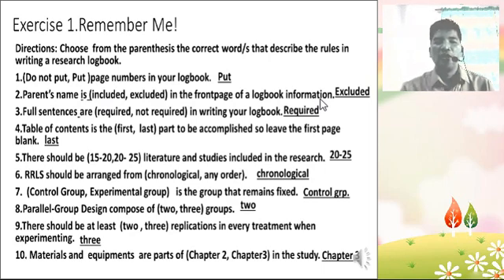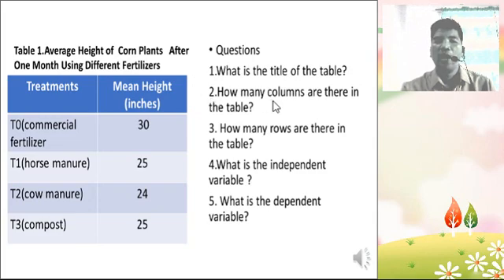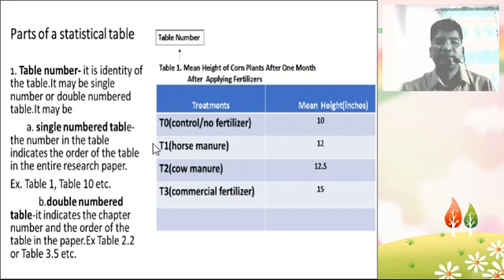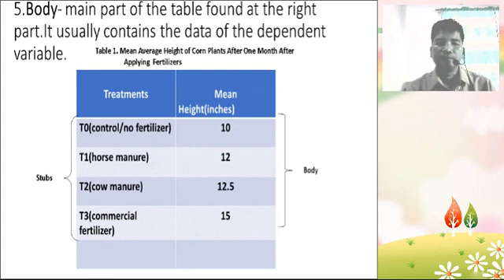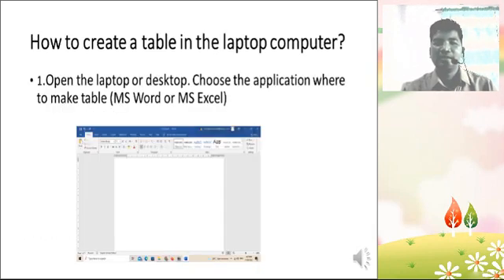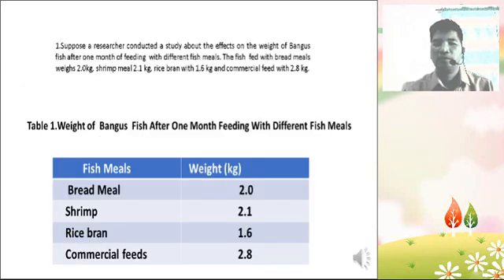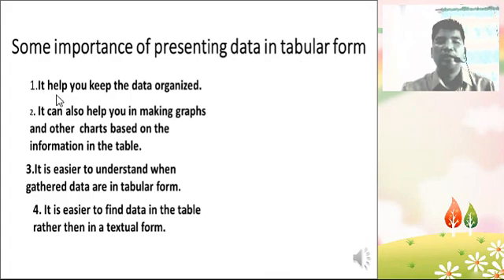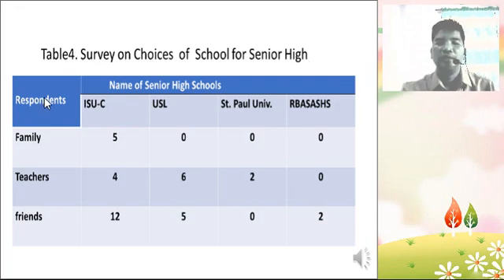COT Research II Tabular Form CHRISTOPHER T UMINGA